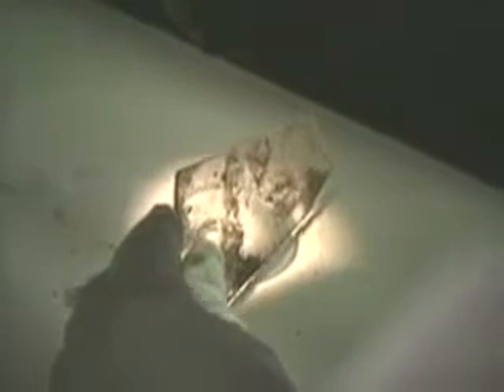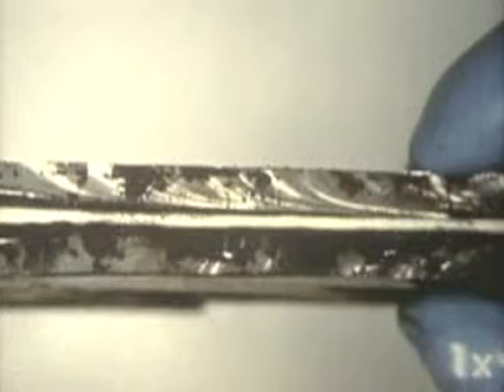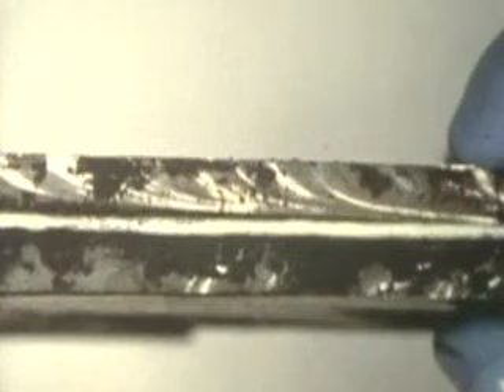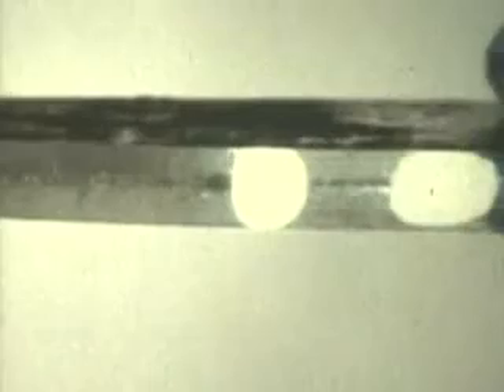Forensic science Using Forensic Evidence to Solve Arson Crimes